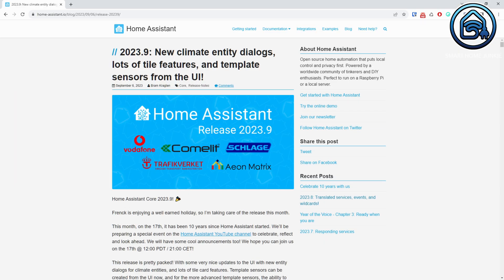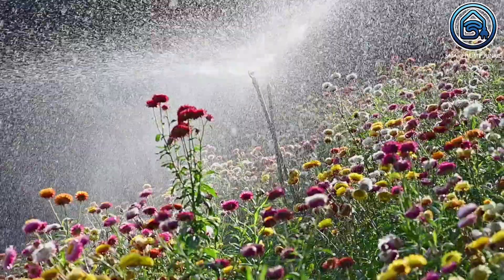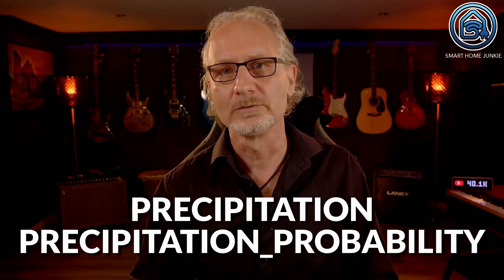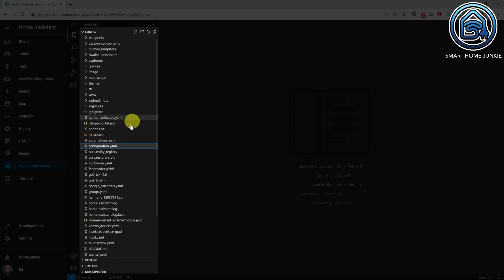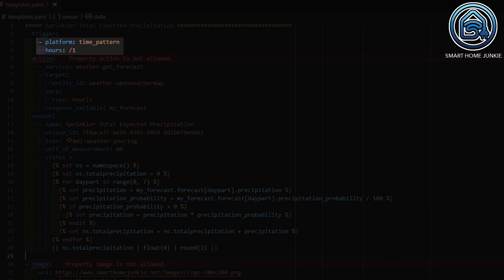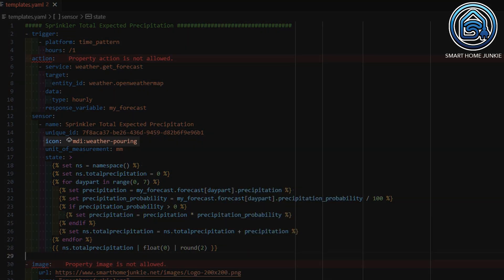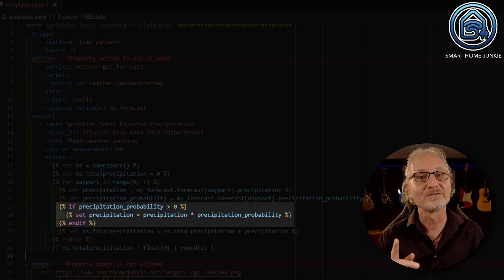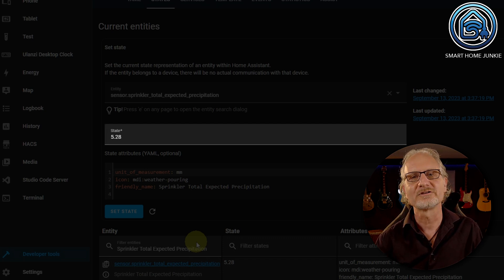Unlock the Hidden Weather Forecast in Home Assistant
In this video, we'll show you how to retrieve a weather forecast in Home Assistant. By following this simple tutorial, you'll be able to access the latest weather information for your home or office.

Home Assistant is a powerful open-source platform that allows you to control your entire home or office from one interface. By following this tutorial, you'll be able to retrieve a weather forecast for your location in just a few minutes!

This tutorial explains how you can create a Jinja2 Trigger template in Home Assistant that makes use of an action. This way,  you can call a service in the template that returns a value. This value can be stored in a variable. You can return that variable as the state of the template, or use that variable to calculate another value.

⭐ NOTE: as of Home Assistant 2023.12, the service is no longer weather.get_forecast, but weather.get_forecasts. You need to use the following code in the template now: {% set precipitation = my_forecast['weather.openweathermap'].forecast[daypart].precipitation %}   ⭐

⭐ You can download the code that I created for this video

00:00:00 Introduction
00:00:50 The action parameter in Home Assistant
00:01:14 The Weather Get Forecast service in Home Assistant
00:01:53 Check results of the Weather Forecast Service in the developer tools.
00:02:37 Explaining what the total rain forecast for the next couple of hours is.
00:03:14 How to install Studio Code Server in Home Assistant.
00:03:32 How to create a templates.yaml file in Home Assistant.
00:04:15 Add the forecast code to the templates.yaml file.
00:07:19 Test the Get Forecast Trigger Template
00:07:56 Conclusion